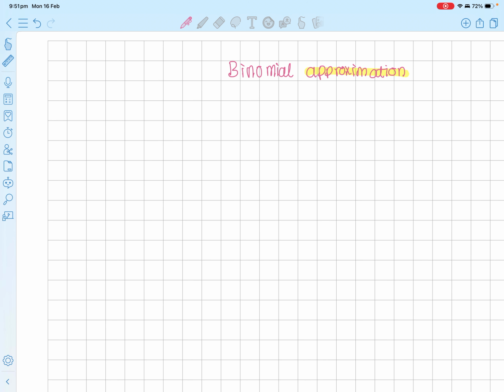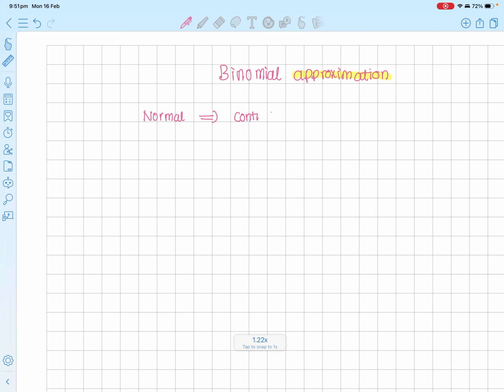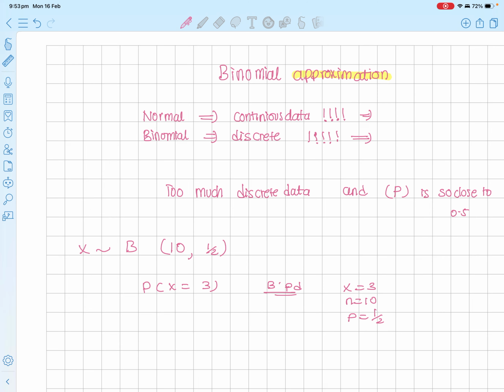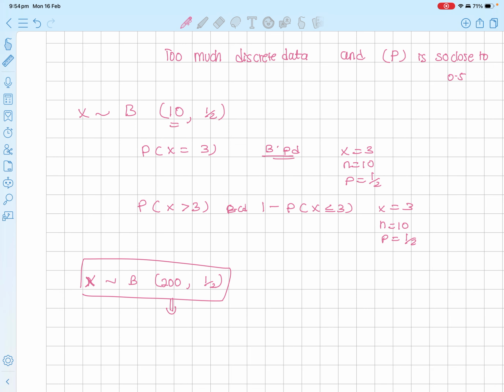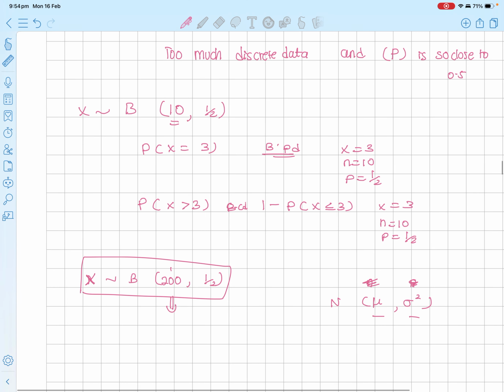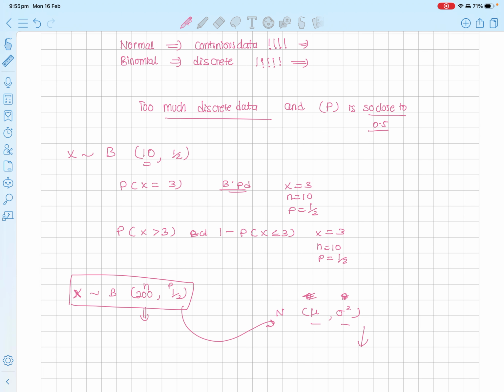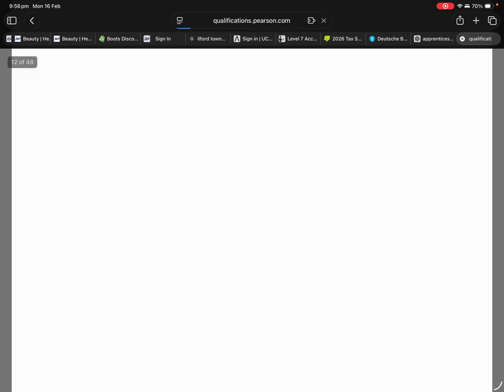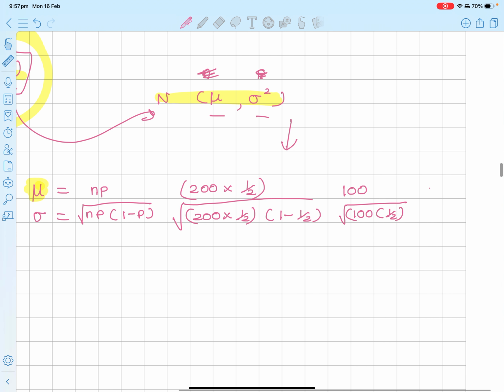Normal Distribution Part 4